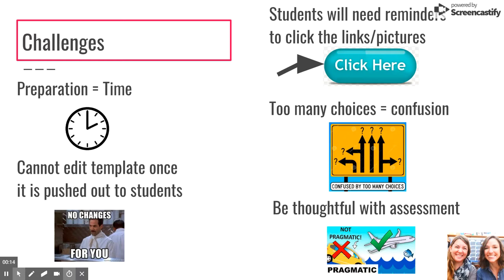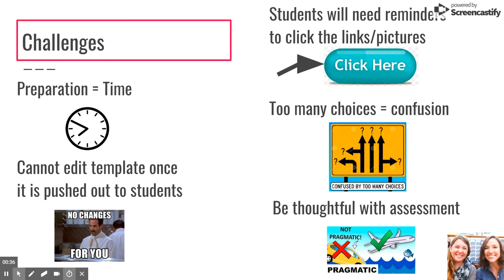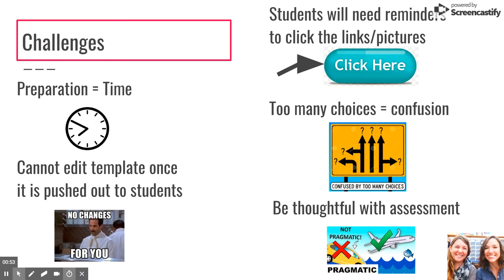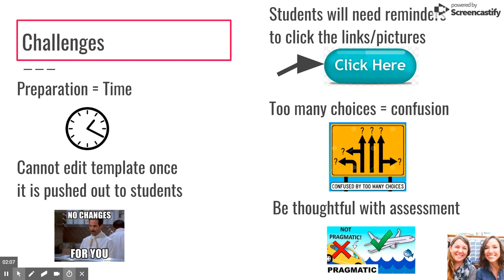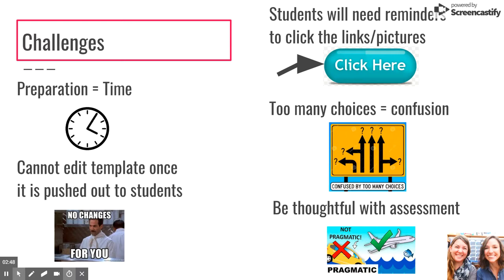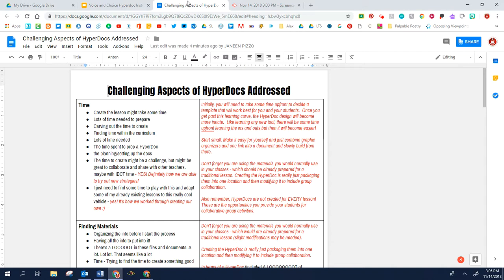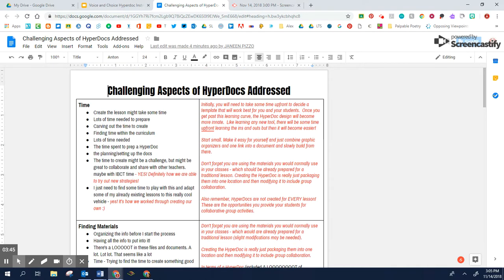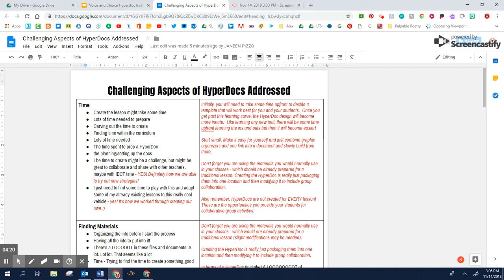Challenges with Hyperdocs